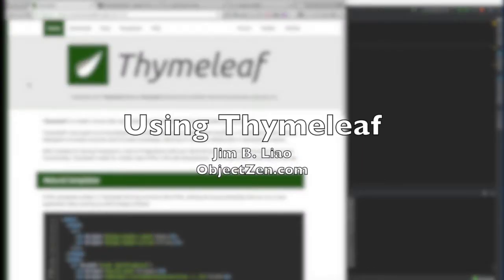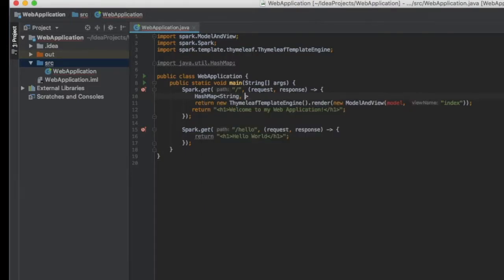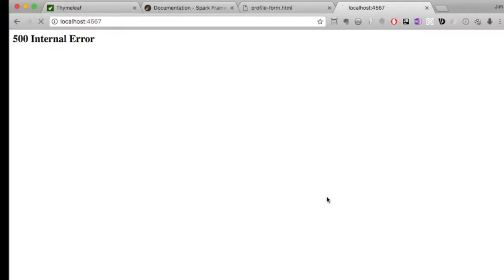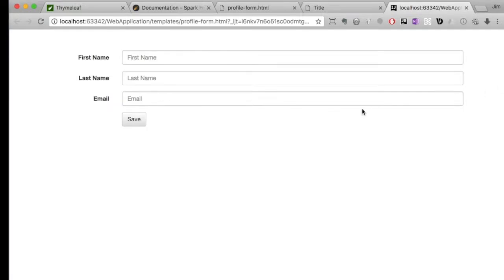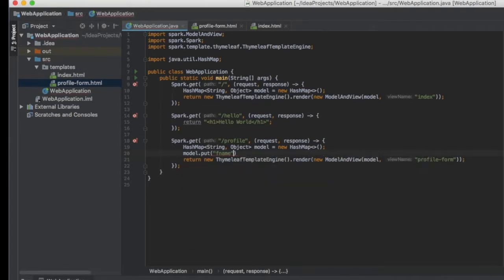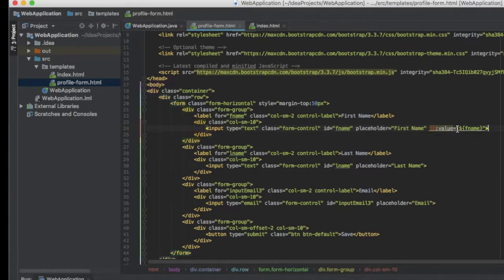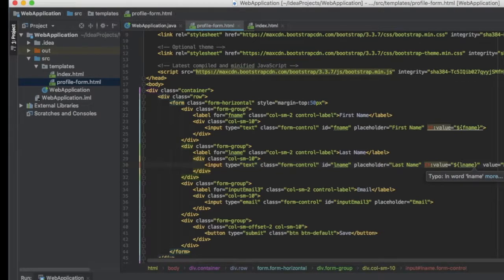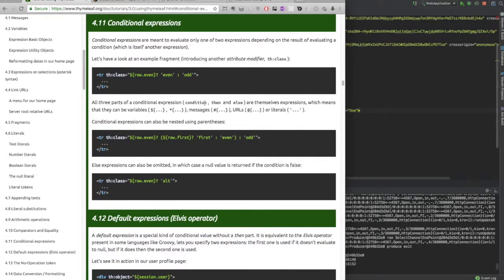Java Web Development: 02 - Using Thymeleaf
This video will introduce the use of Thymeleaf template engine into your Java Web Development toolbox.